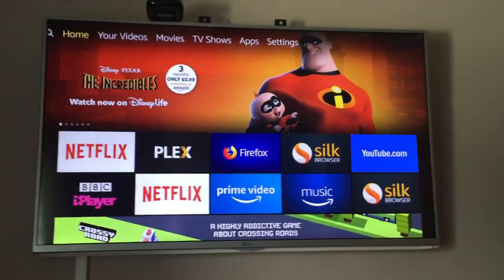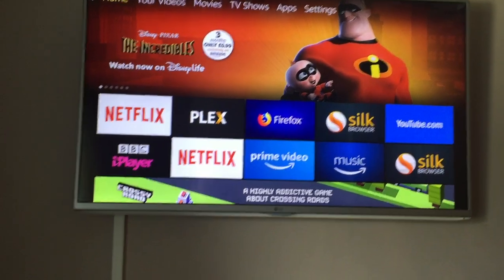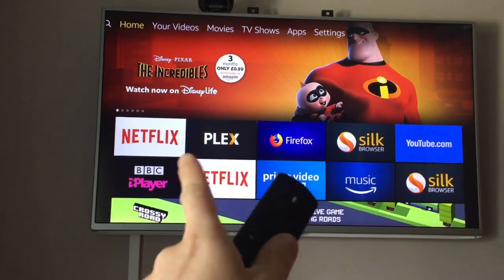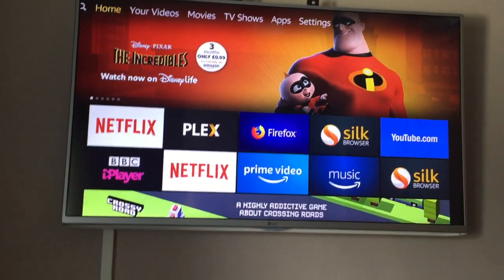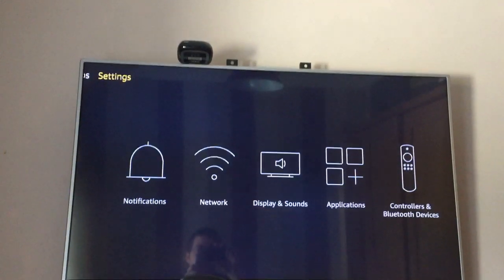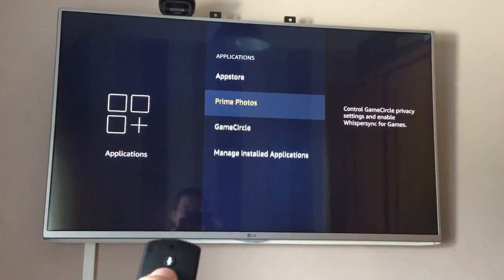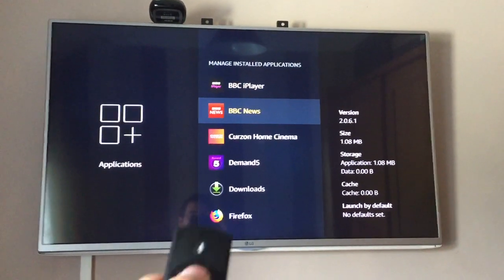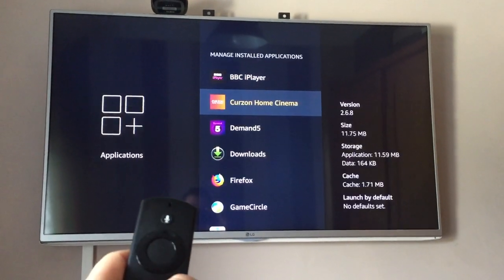How to remove / uninstall installed apps from an Amazon Fire TV stick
The Fire TV stick made by Amazon are easy to setup and allow you to install lots of your favourite apps e.g. Netflix etc However when you go to apps then select a particular app it shows information but doesn't have a link to uninstall it, this is a quick video showing you exactly where to go, to remove an unwanted app.

Hopefully this video helps you out instead of searching around.